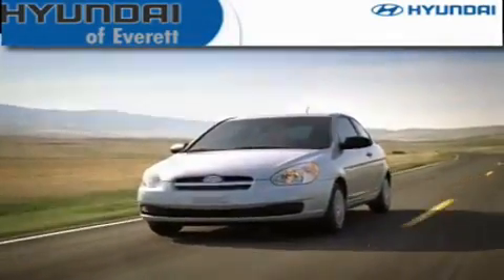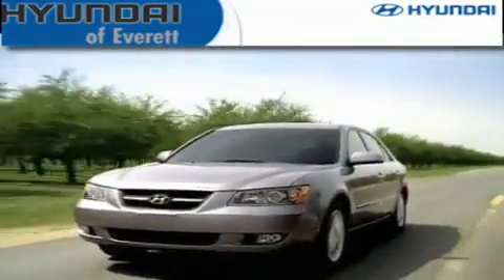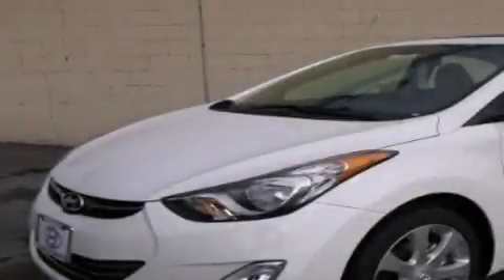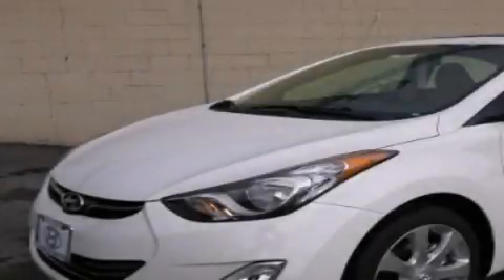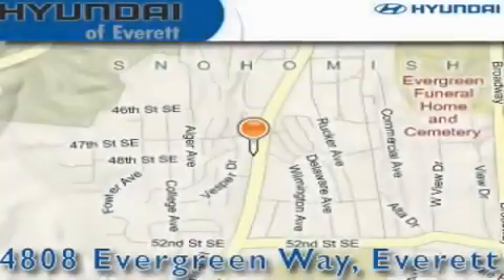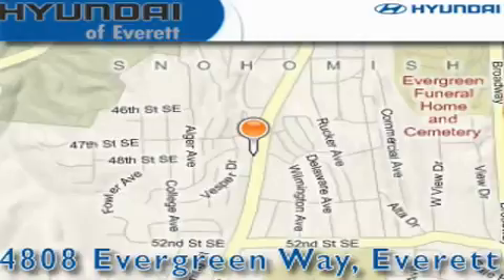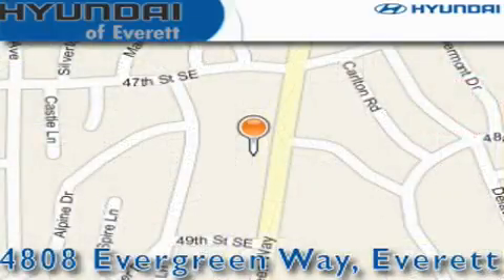2012 Hyundai Elantra Everett WA 98203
Year : 2012

 Make : Hyundai

 Model : Elantra

 Engine : 1.8L

 Trans . : Automatic

 Exterior : Shimmering White

 Miles : 25

 Interior : Beige

 4808 Evergreen Way

 2012 Hyundai Elantra Everett WA